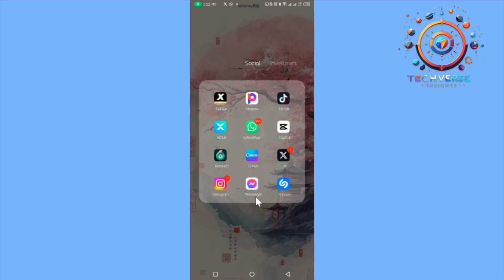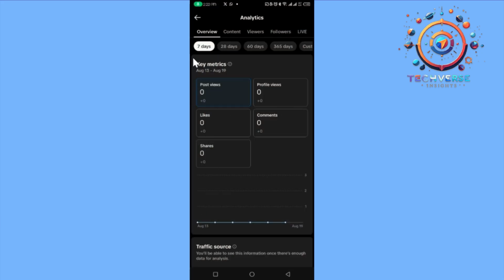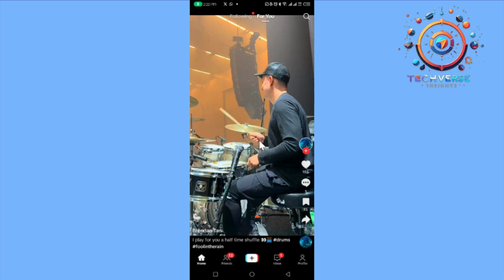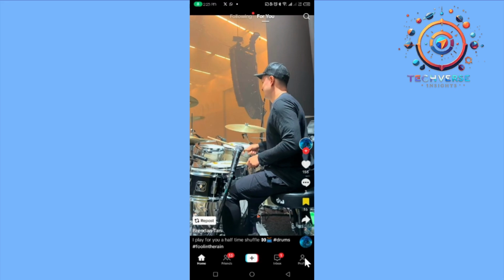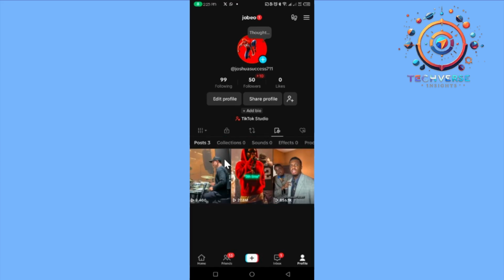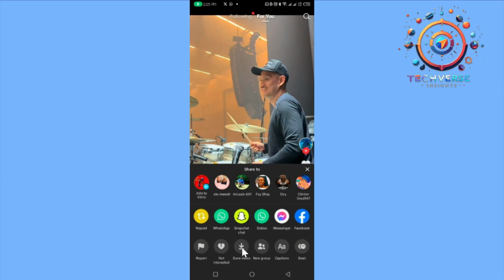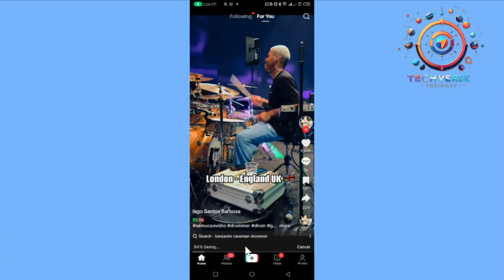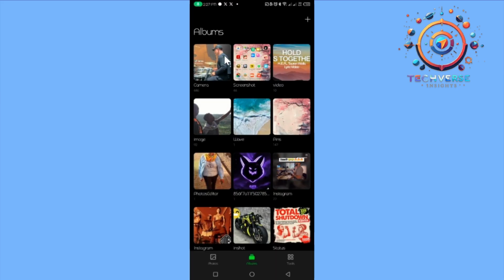How To Check TikTok Saved Videos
Curious about how to find the videos you've saved on TikTok?
In this video, we'll show you exactly how to check your saved videos on TikTok in 2024.
Whether you're looking to rewatch your favorite clips or share them with friends, this step-by-step guide will help you navigate the TikTok app with ease.
Don't miss out on any of your saved content—learn how to access it quickly and effortlessly!